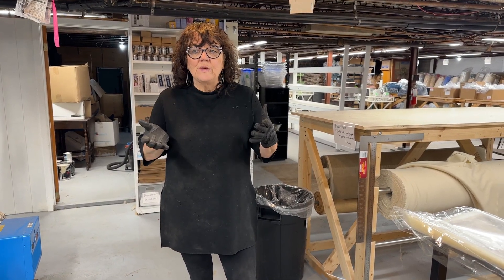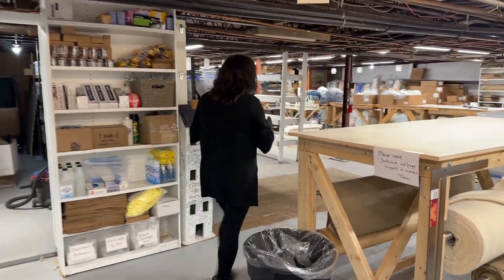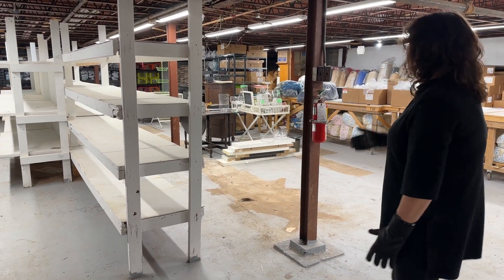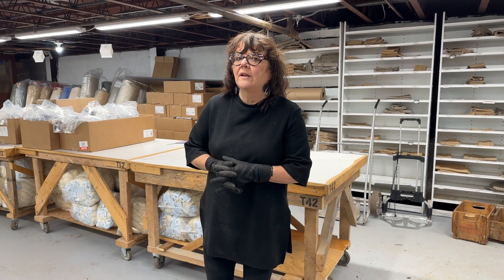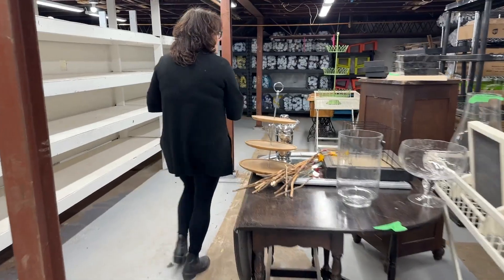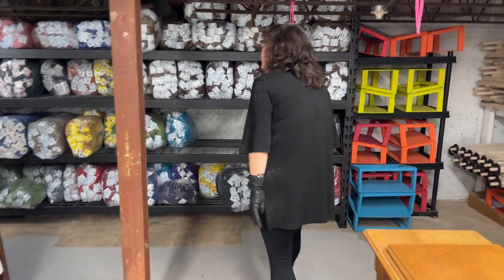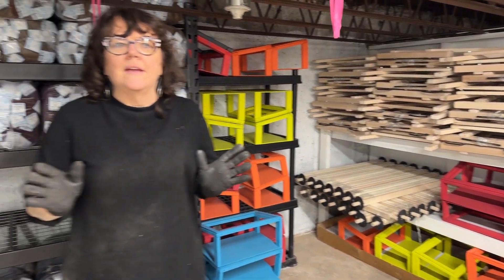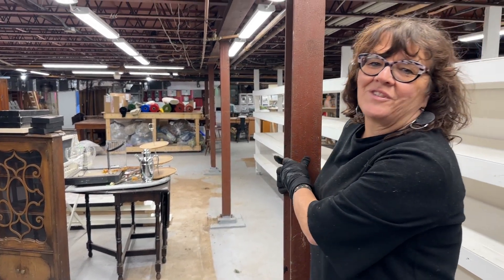Basement Reno 2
Rug hooking takes on a modern and contemporary vibe at Deanne Fitzpatrick Studio. It is a world of yarn, wool, colour, creativity and design for rug hooking and fibre artists. If you are driving by you will see a big sign directing the way to go to Deanne Fitzpatrick Studio in Amherst, Nova Scotia.  It is a beautiful place both in real life and online. Deanne has written eight books about rug hooking and illustrated a children's book. Her Sunday letters about art, life and rug hooking take a deep reflective look at an artist's life. She is dedicated to making rugs that are unmistakably art and helping others do the same through her online teaching. With many solo exhibitions in public galleries, including the Art Gallery of Nova Scotia and The Rooms, her art work is also in public and private collections all over the world. and open your world to a whole new level of art, creativity and rug hooking.